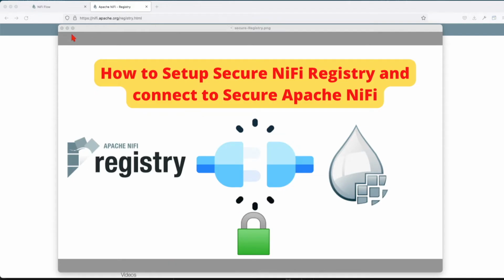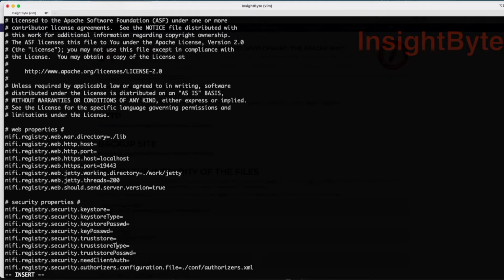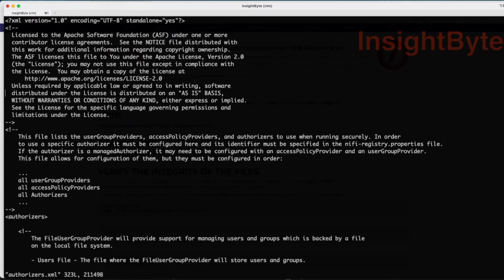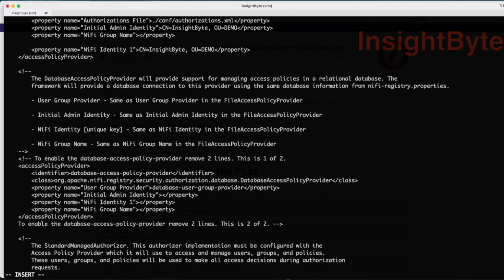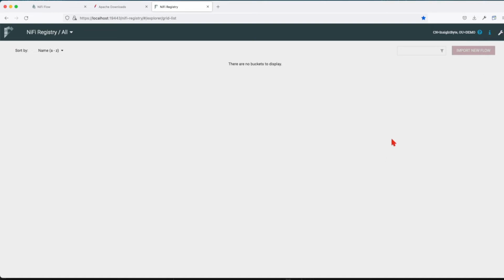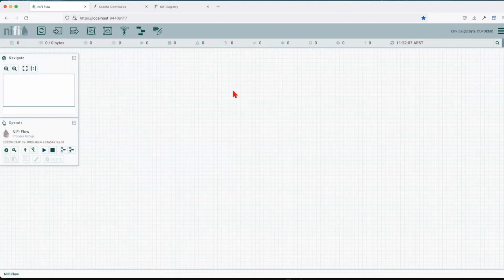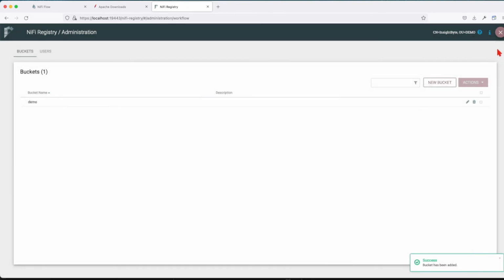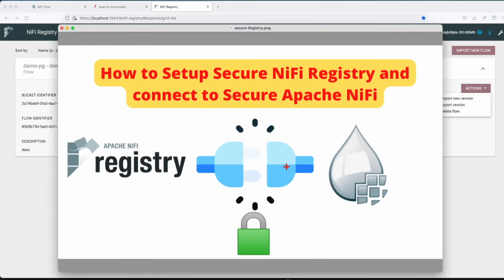How to Setup Secure NiFi Registry and connect to Secure Apache NiFi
In this chapter we are going to learn "☛How to Setup Secure NiFi Registry and connect to Secure Apache NiFi"

1. Follow along as I explain to make sure you understand everything
2. Ideally, you should be able to replicate what I have done with success, if this is not the case reach-out - i will try to help/.
3. If you want to learn faster than I talk, I’d recommend 1.25x or 1.5x speed :)
4. Check the outline in the comment section below if you want to skip around.
5. Also keep an eye on the description and see if and links are available with reference docs or assets to download.
6. If anything is unclear, please let me know in a comment.